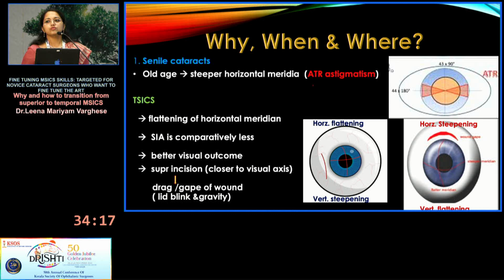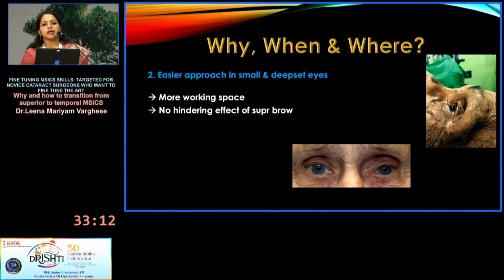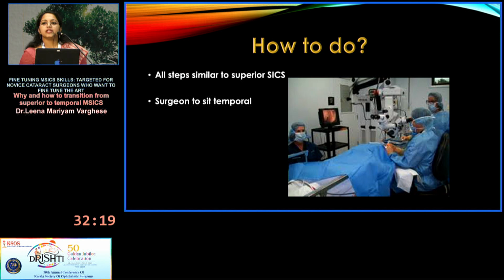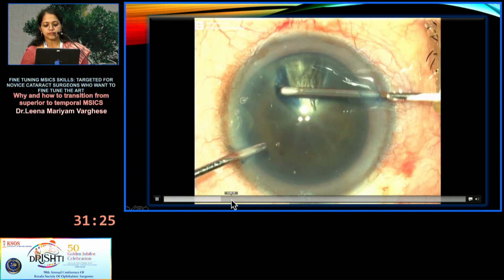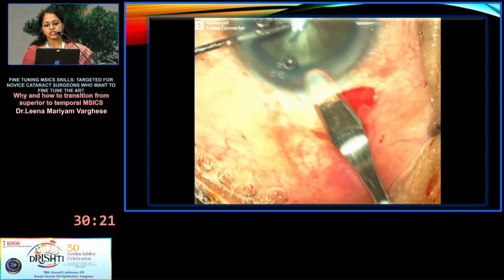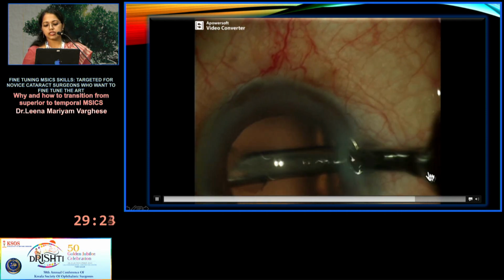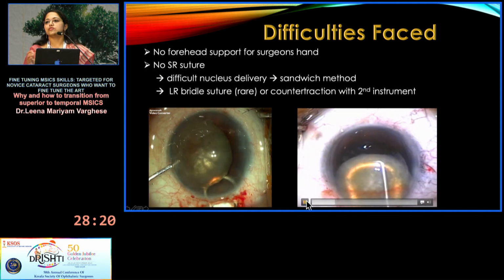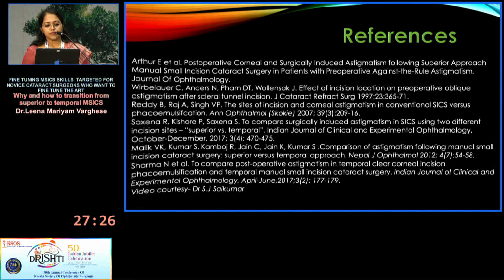KSOS2023 IC18 Topic Dr Leena Mariyam Varghese Why and how to transition from superior to tempora